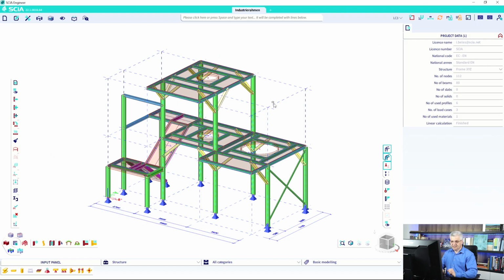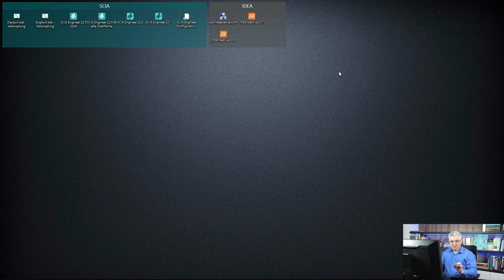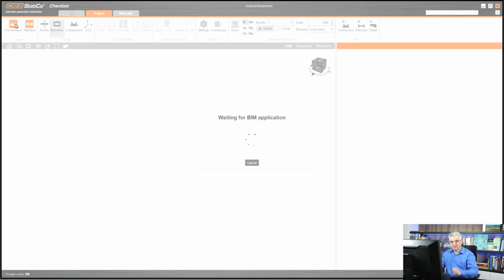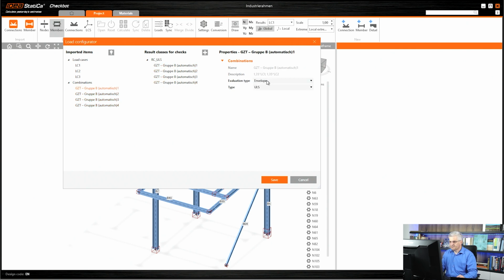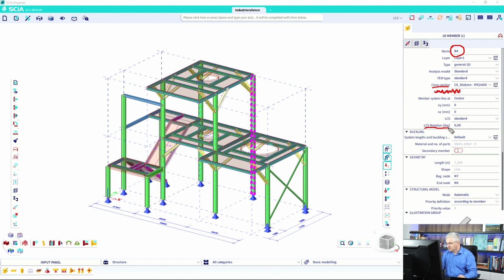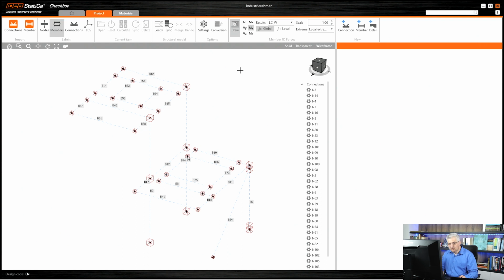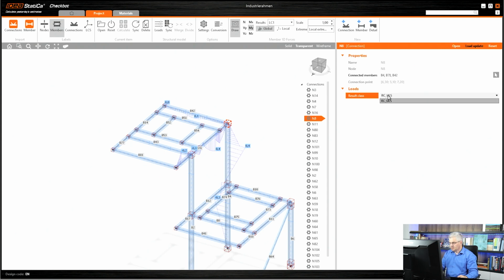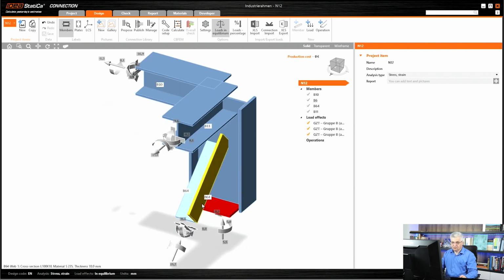Checkbot: Transfer Data from SCIA Engineer into IDEA Connection